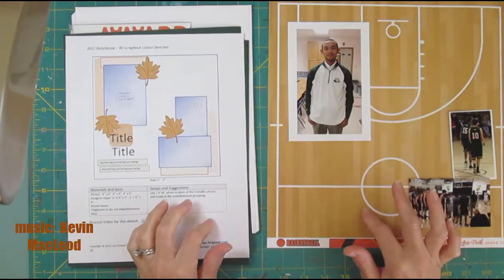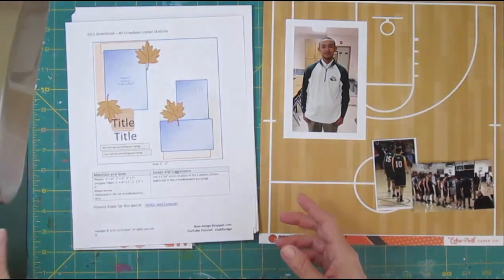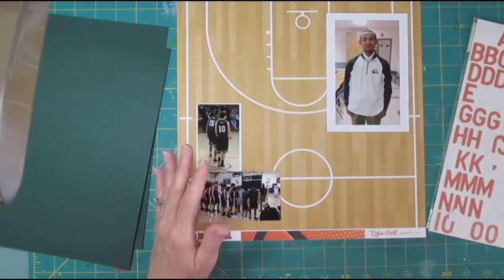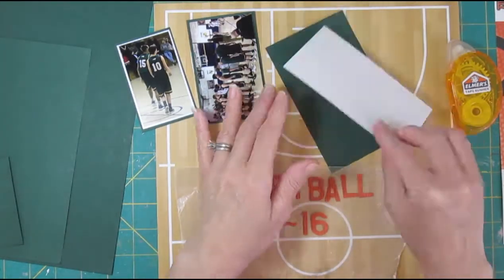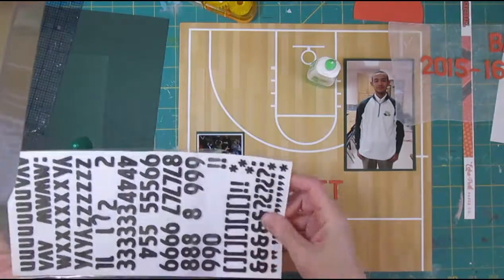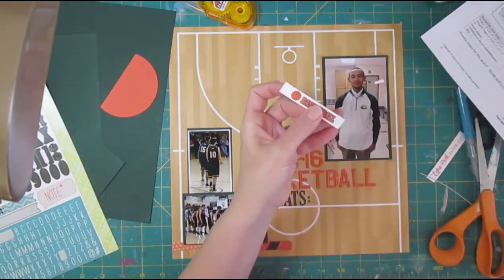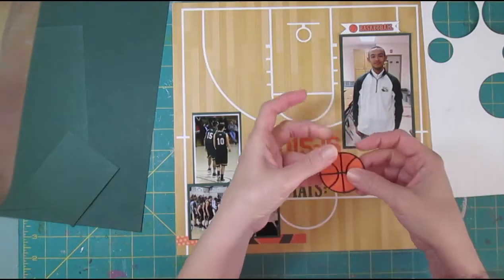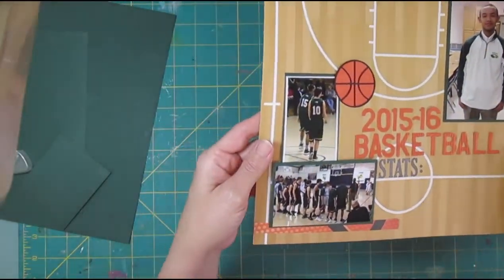Scrapbook Process Sports Themed Page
Using Echo Park Basketball paper for this sports themed scrapbooking page from a sketch from my 2015 sketchbook.